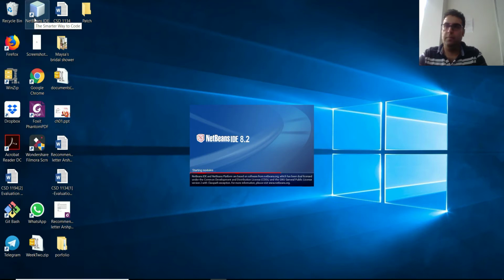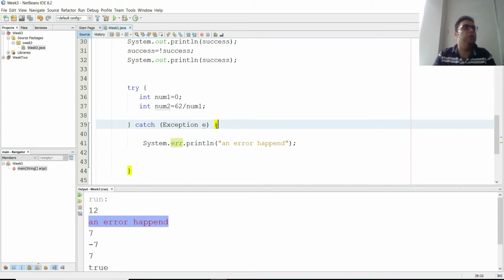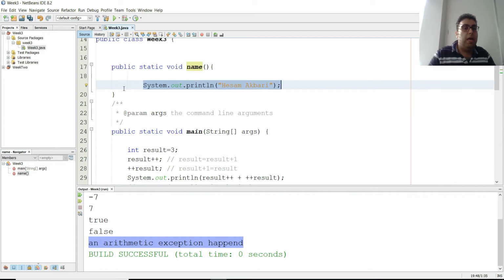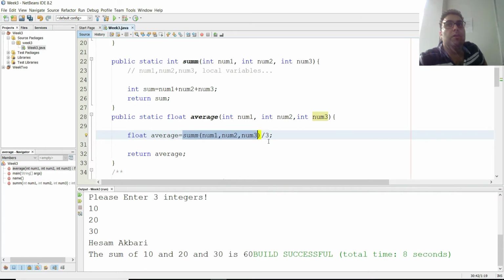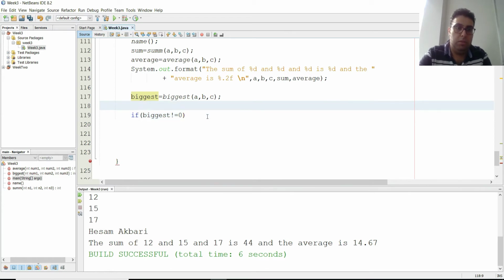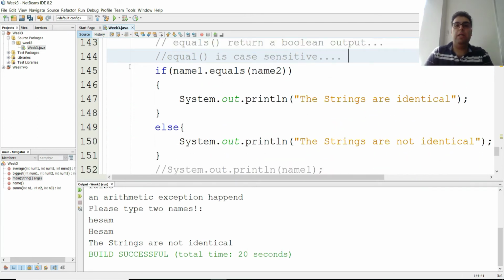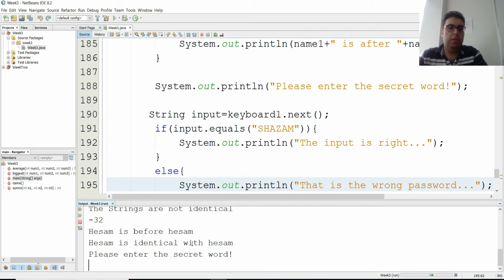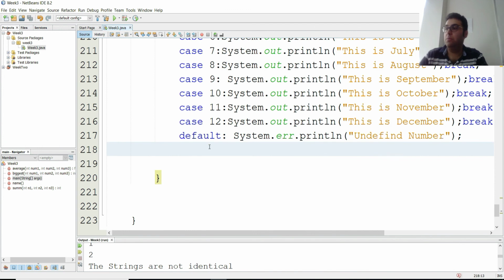Java SE - Decision Structure- Switches - String Comparison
[My apologies, another video was running while I was recording this. I'll re-do this session and replace it ASAP]
This session covers:
Decision Structure
Switches
String Comparison